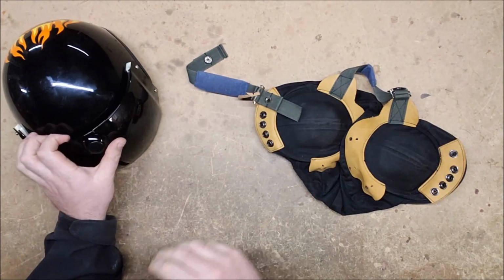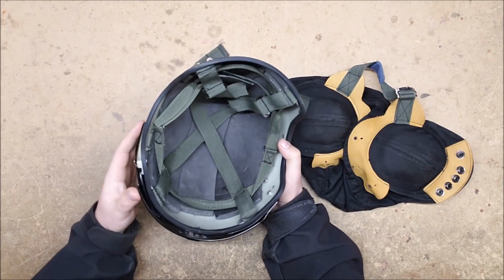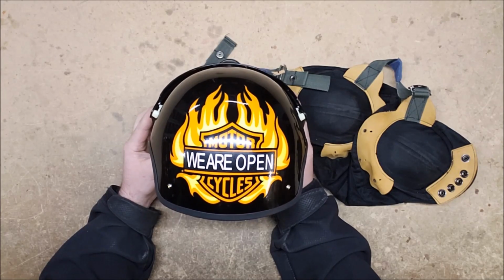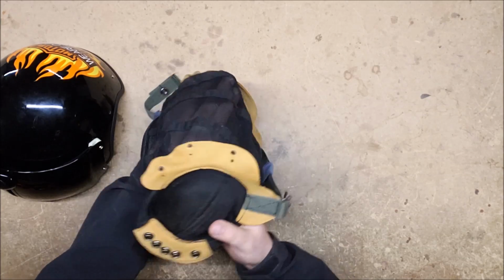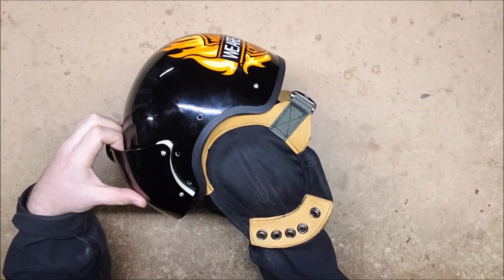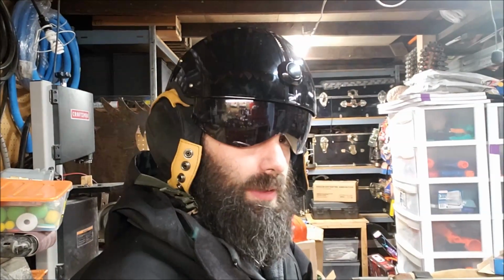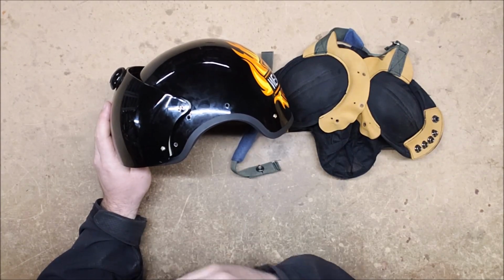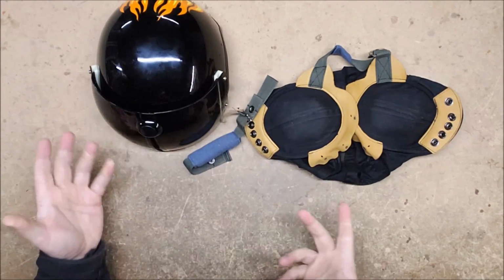Captain Xavier's Critiques - KALASU Cosplay Helmet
CaptainXavierNerf

Mailing Address:
Chaylo Laurino

 Alterations: spliced.